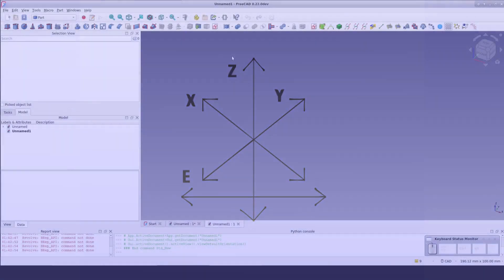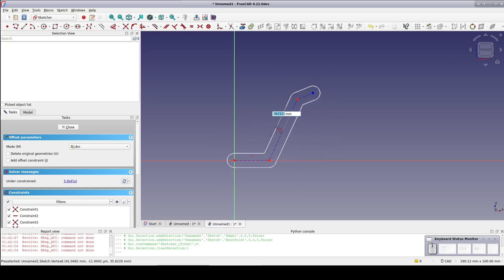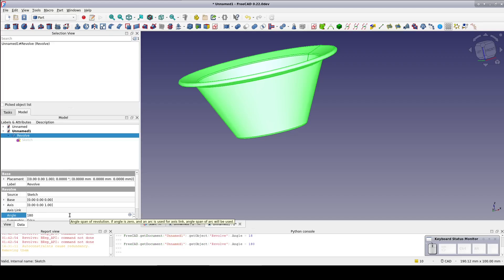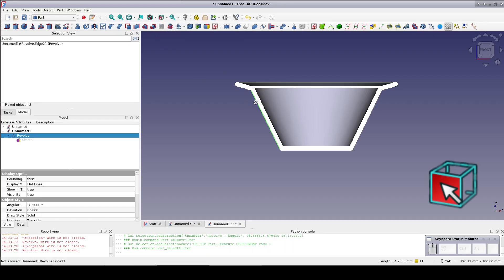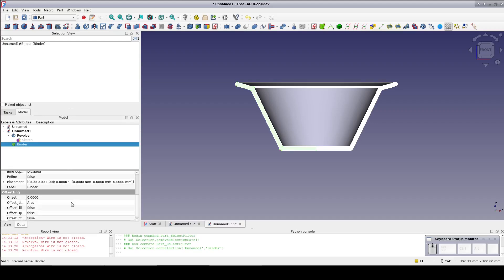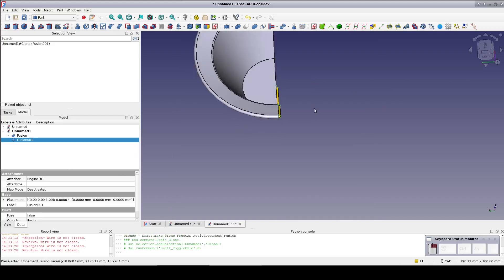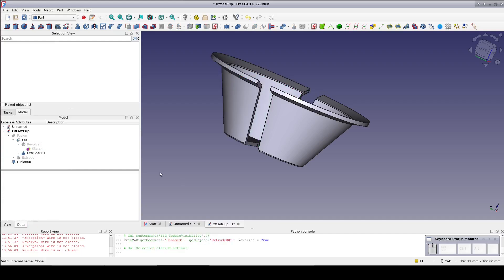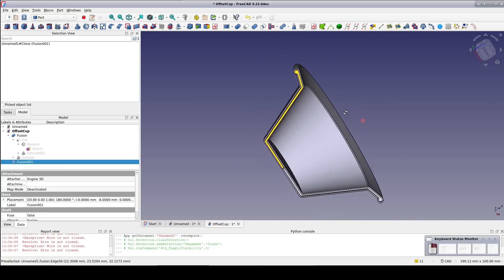FreeCAD: Using the new Sketcher offset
Some time ago in my open reply to Tom Sanladerer, I made a surface and used Part Offset to create a solid. Now I can do the offset directly in the Sketcher.

00:00   Intro
00:36   The Cup using an Offset
01:44   Revise the cup
02:23   Fix errors
05:54   Revision 2
07:31   Conclusion